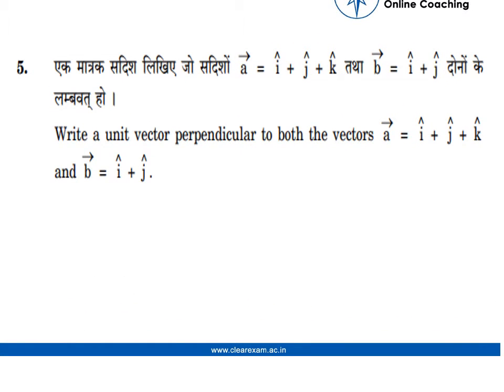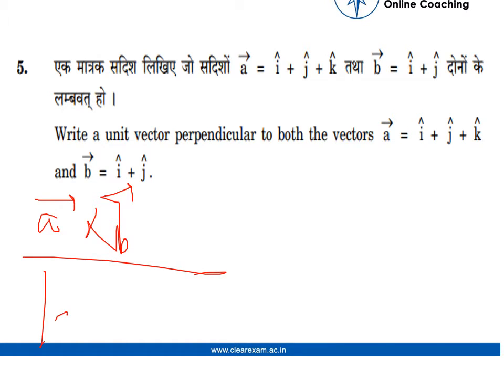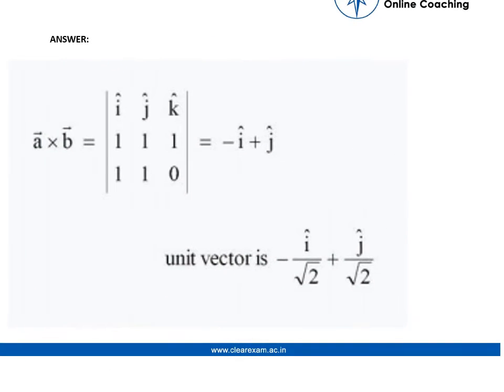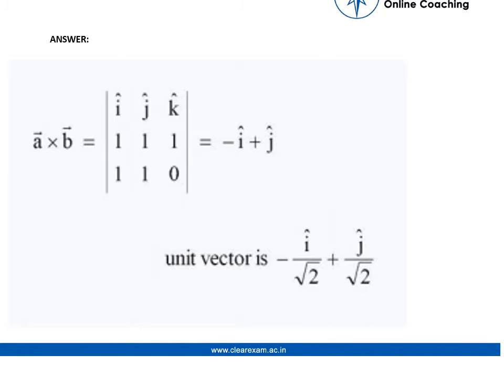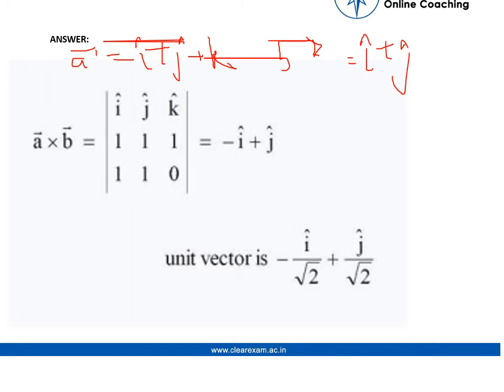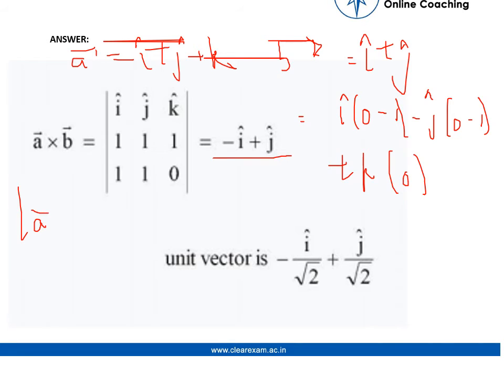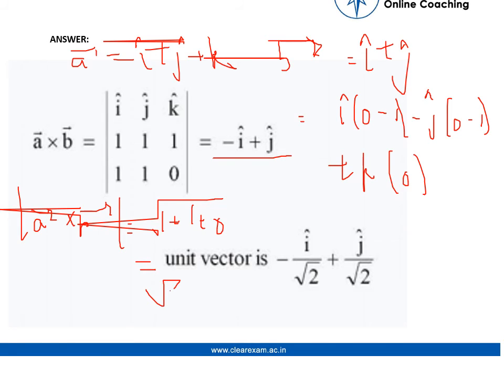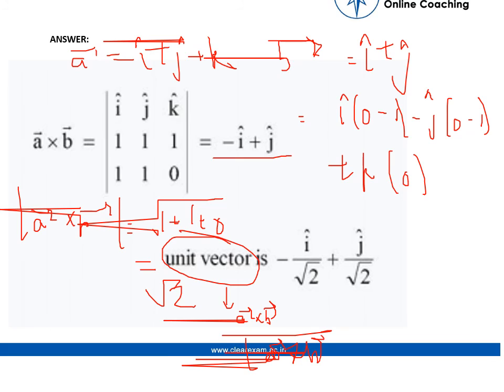CBSE Class 12th Previous Year Paper Solution 2015 | Maths | Set RU | ClearExam | Question 05